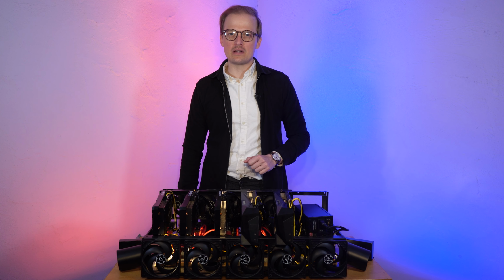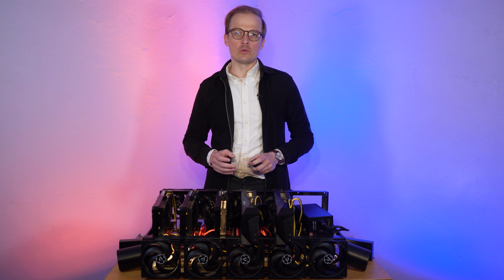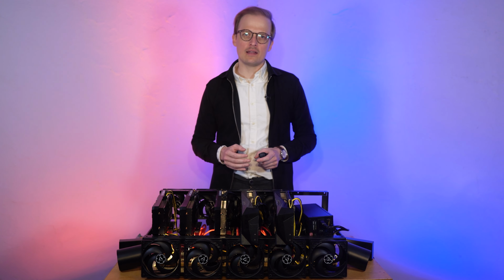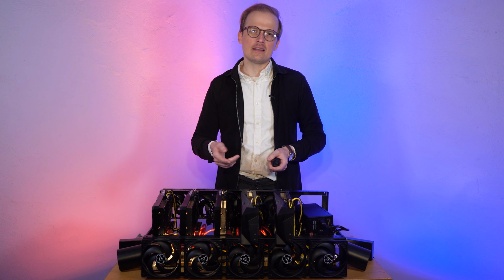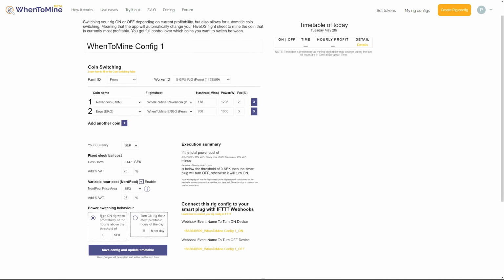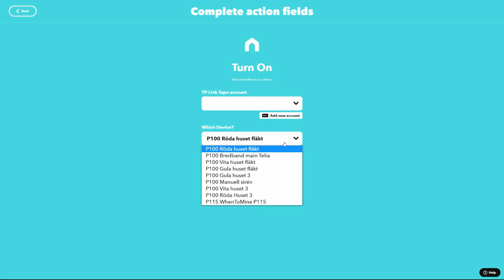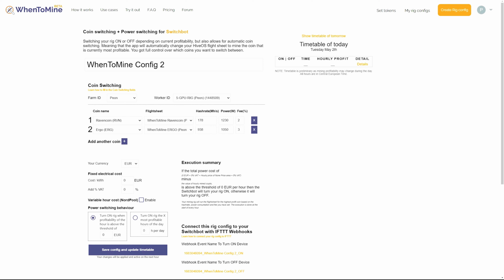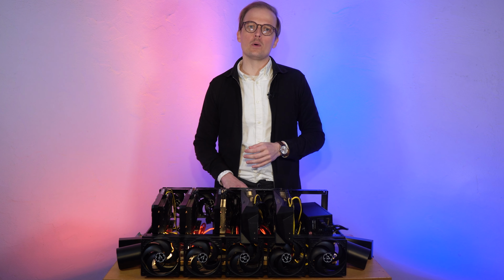WhenToMine: Complete guide from A to Z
This guide gives you all you need to know to run WhenToMine and increase your overall profits of your mining rigs.

Automating your rig to mine the most profitable coin, on the cheapest electricity cost hours, making your mining rig as profitable as it possibly can be.

Avoiding the peak hours of electric cost and/or peaks in mining difficulty together with automatic coin switching makes a huge difference in your total mining profit, especially if you're in it for the long term.

𝗜𝗙 𝗬𝗢𝗨 𝗛𝗔𝗩𝗘 𝗠𝗢𝗥𝗘 𝗧𝗛𝗔𝗡 𝟮 𝗥𝗜𝗚𝗦 𝗬𝗢𝗨 𝗛𝗔𝗩𝗘 𝗧𝗢 𝗚𝗘𝗧 𝗜𝗙𝗧𝗧𝗧 𝗣𝗥𝗢

Use above link & code: WHENTOMINE for a free $10 bonus!

00:00 Intro
00:22 Generate the HiveOS token
01:22 Generate the IFTTT token
02:08 Set up HiveOS for Coin Switching
07:16 Create the Rig Config in WhenToMine
14:30 Connect Rig Config to a Smart plug using IFTTT
17:38 Create and Connect Rig Config to a Switchbot using IFTTT
21:06 Create Rig Config for HiveOS only